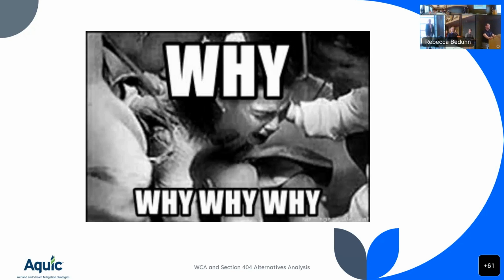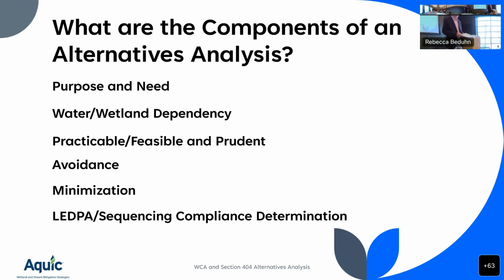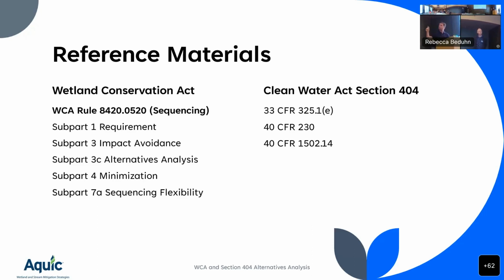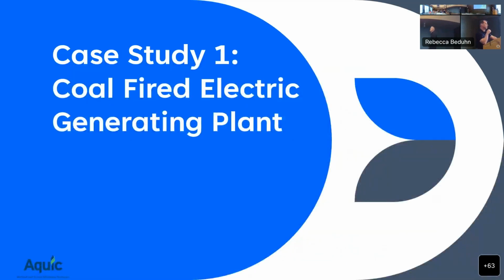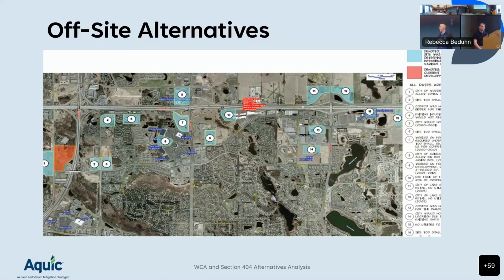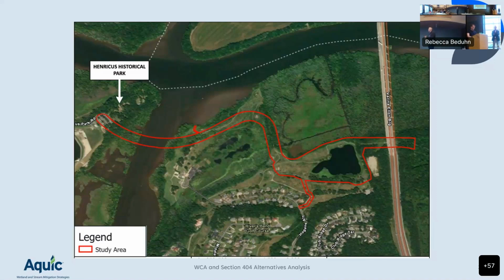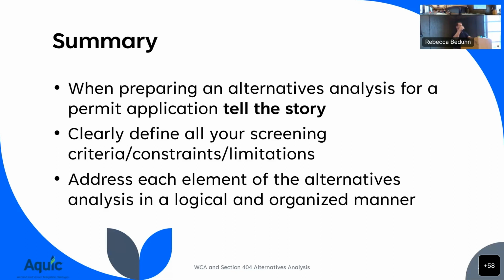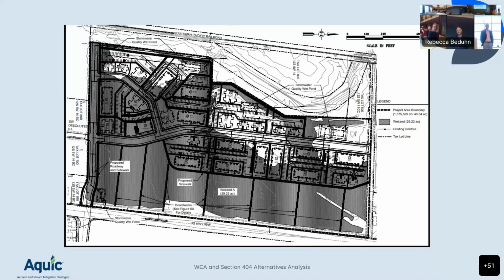Understanding the Wetland Conservation Act and Section 404 Alternatives Analysis Process: April 2023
The alternatives analysis is one of the most fundamental aspects of the wetland permitting process, but it can
also be one of the most frustrating to both new and experienced wetland professionals. Join panelists Chad
Konickson of the U.S Army Corps of Engineers St. Paul District, David Demmer of the Minnesota Board of Water
and Soil Resources and facilitator Tim Smith as they break down, explain, and apply the alternatives analysis
process embedded in agency rules and regulations. The discussion will focus on understanding the specific
requirements of the Wetland Conservation Act and the Clean Water Act Section 404 permitting program relating
to the analysis of alternatives as part of the sequencing process. Real world case studies will be used to
illustrate important concepts and applications.

Speakers: Chad Konickson, USACE; David Demmer, BWSR; Tim Smith, Aquic Wetland and Stream Mitigation
Strategies